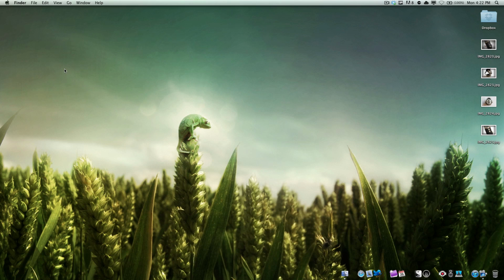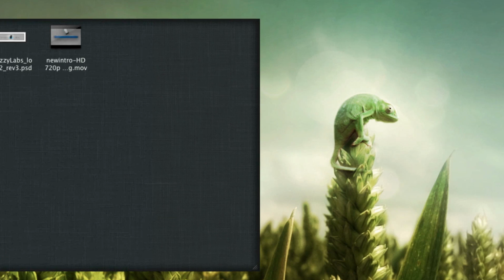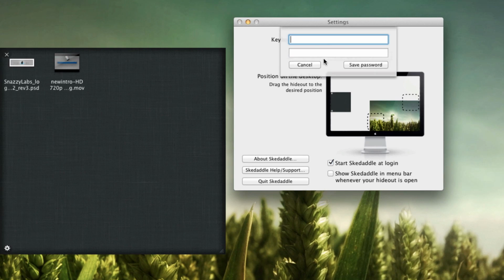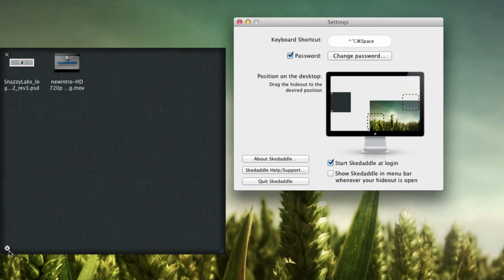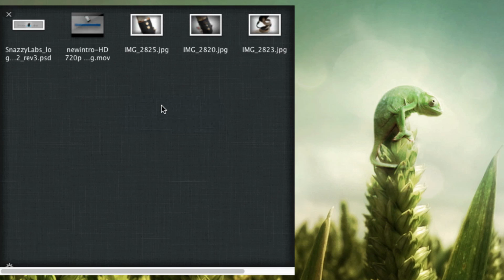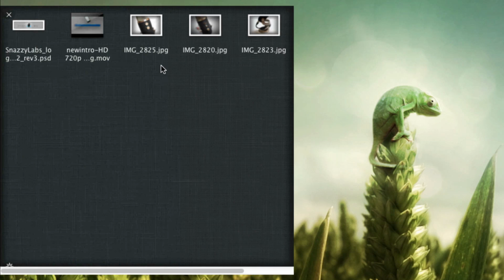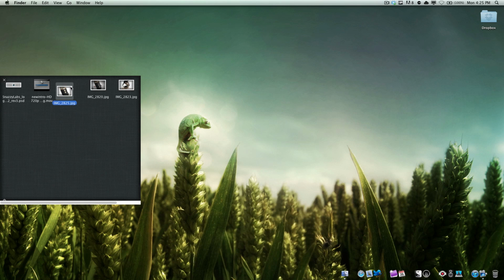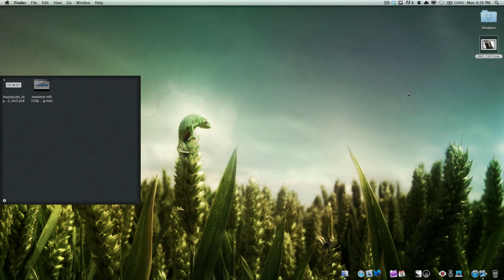Skedaddle for Mac: A Great Concept Executed by Monkeys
Please don't purchase this, but if you must, it is 99 cents in the Mac App Store.